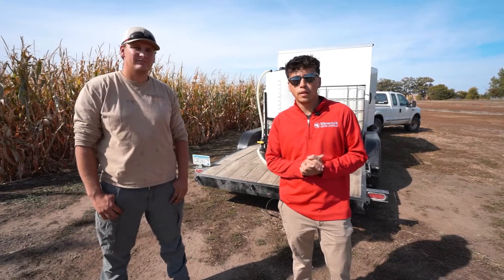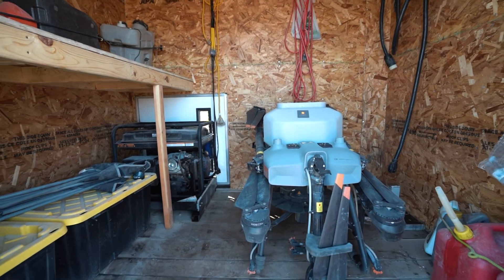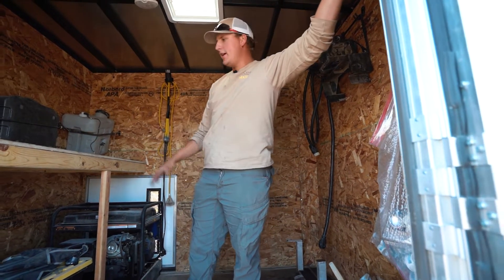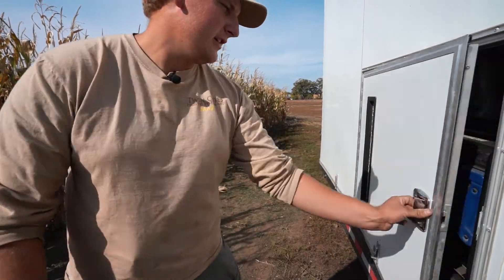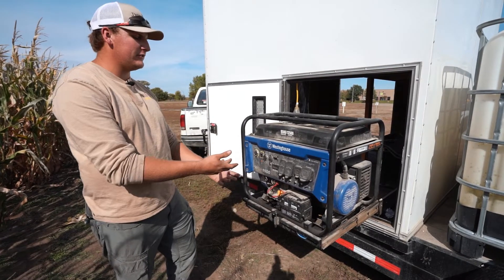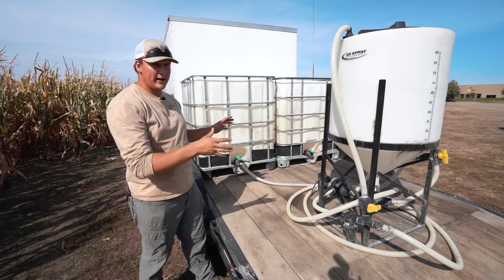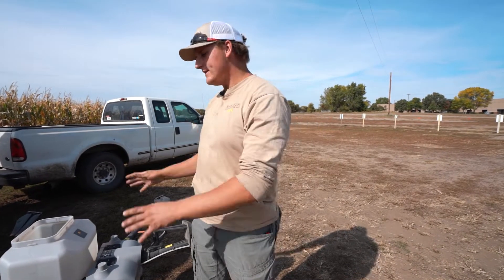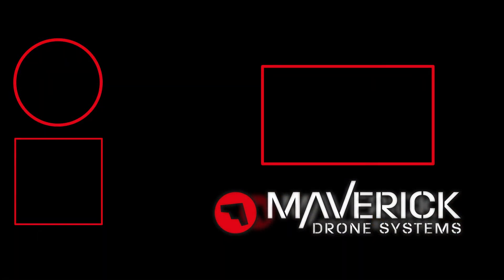AGRAS T-30 CUSTOM TRAILER SETUP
A closer look into a custom trailer setup for drone spraying efficiently!